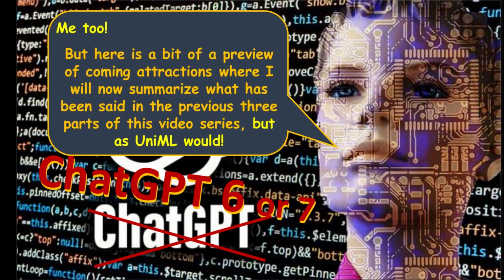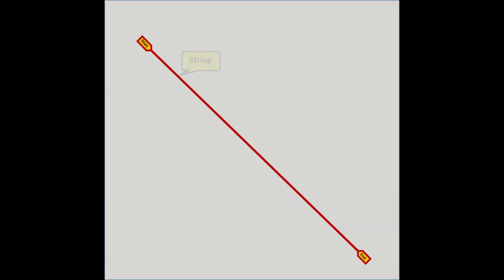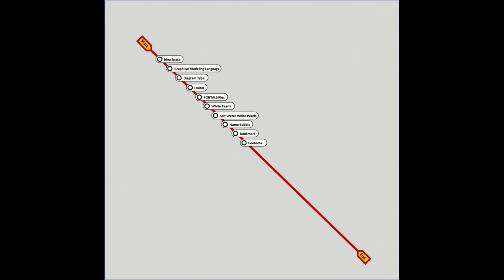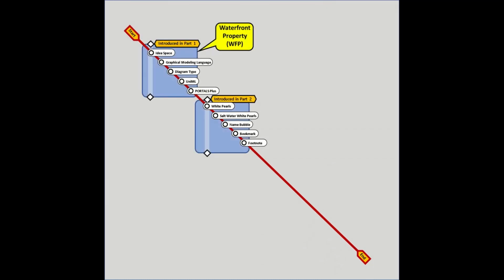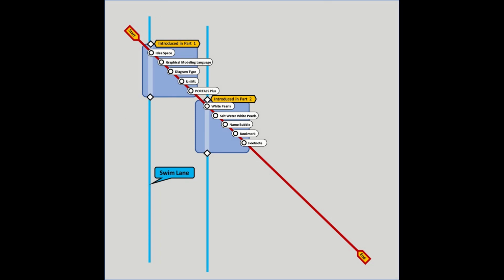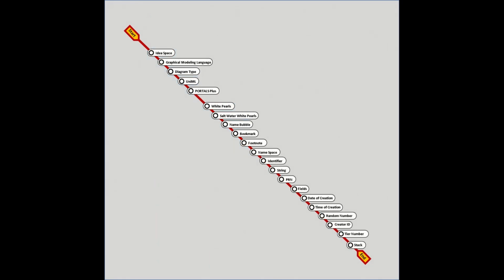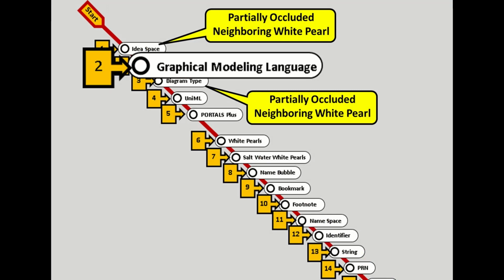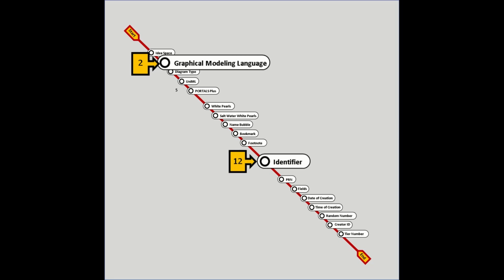UniML Part 4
Part 4 starts out as a summary of what was covered in parts 1-3 but then add  new things as it attempts to make that summary as a UniML model that describes itself.

___________Chapter Listings__________________
00:00 - Intro with banter with Amy on ChatGPT 6 or 7
01:25 - Amy starts giving a summary of parts 1-3
02:07 - Introducing UniML Waterfront Properties
3:21 - Pearlzillas
4:10 Wrap Up

Links:
UniML (Catalog of Constructs)